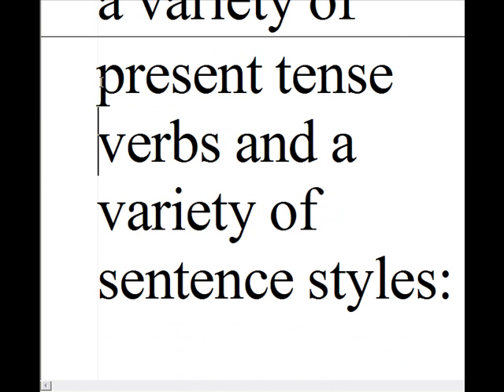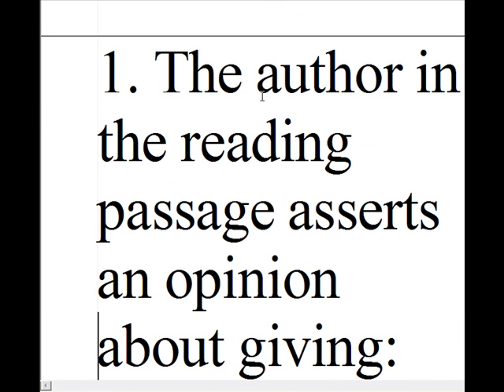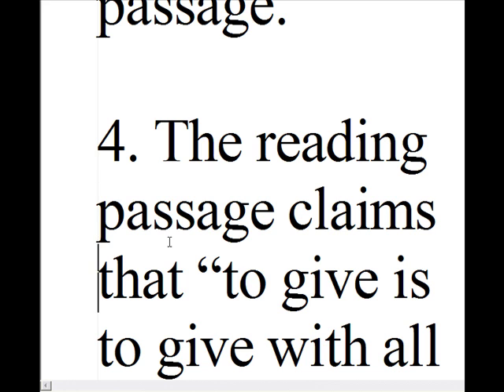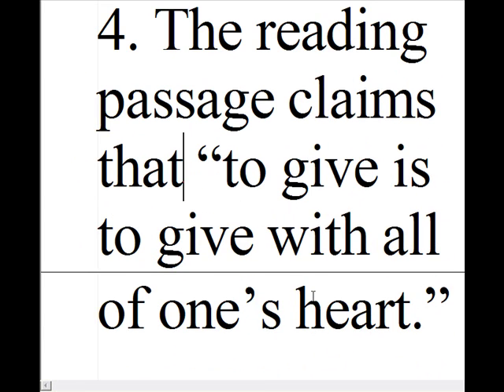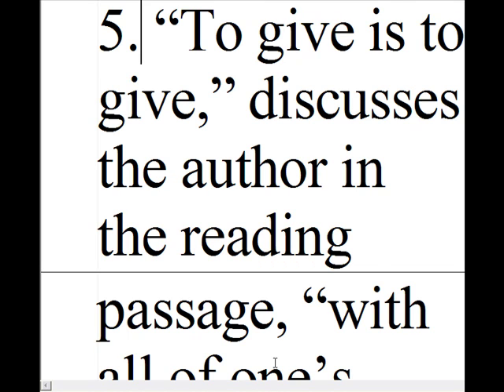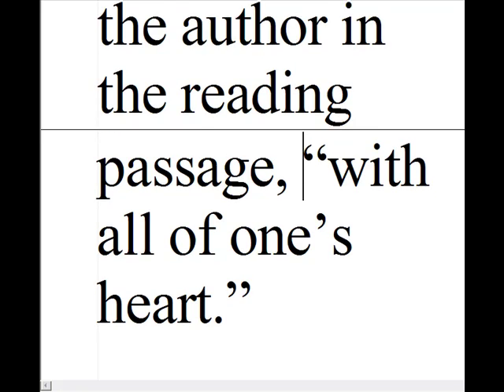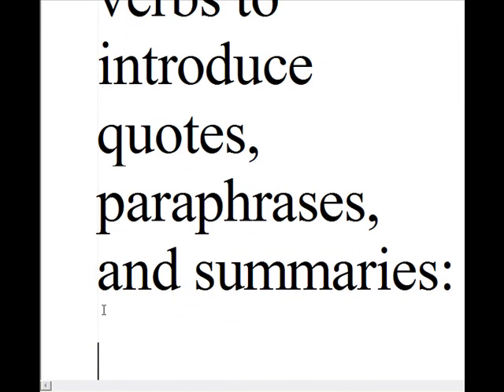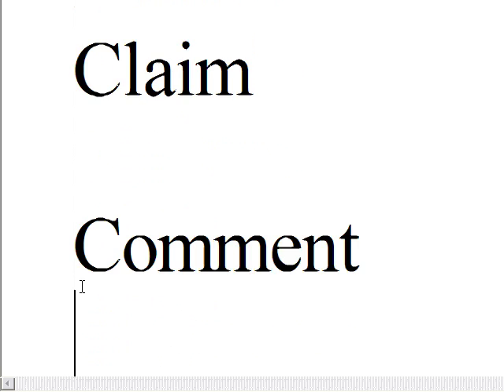Three Methods of Citation for TOEFL iBT Speaking and Writing